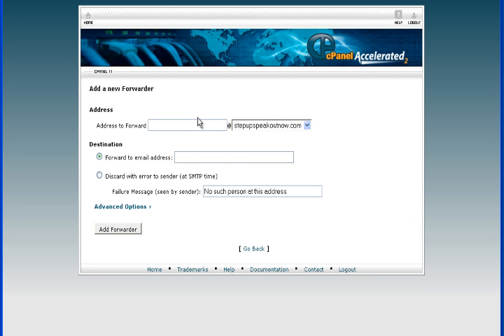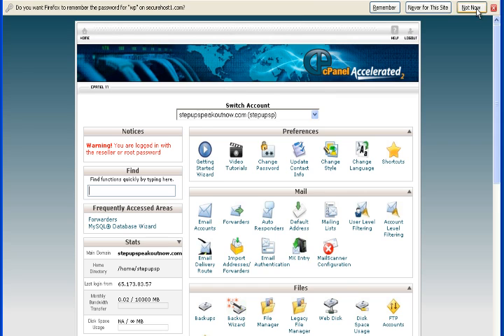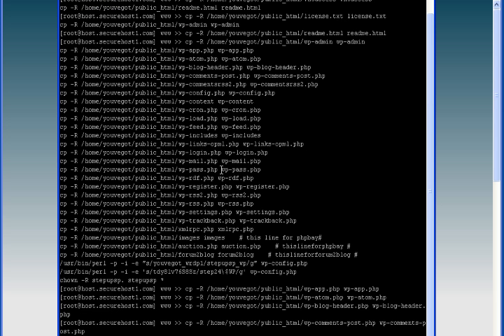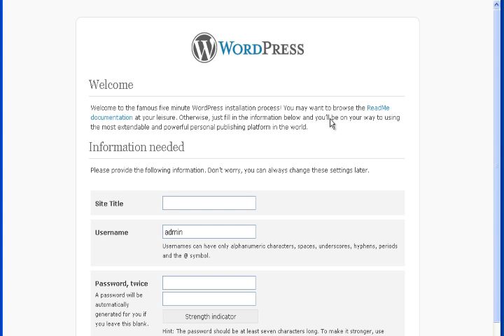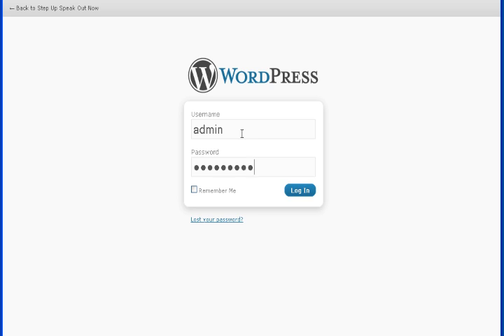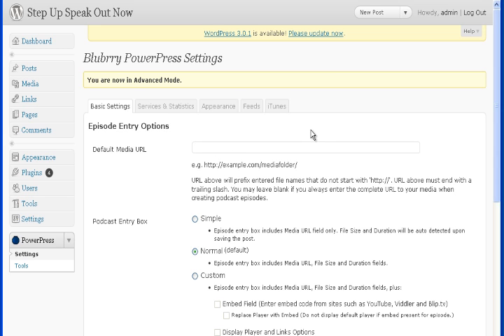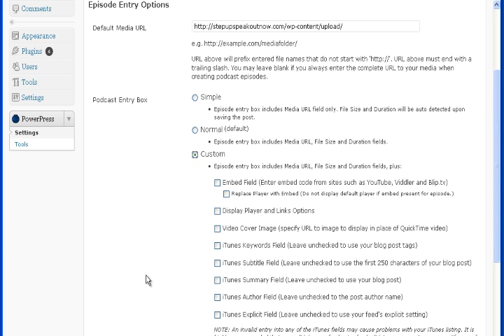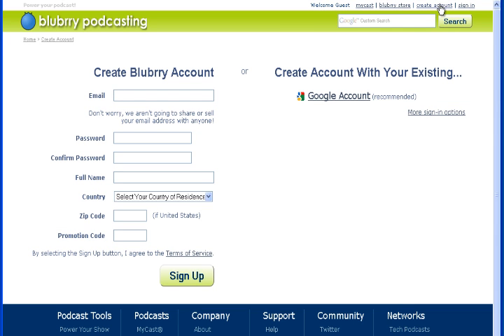How To Start Your Own Podcast (part 1)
- We've had a number of requests over the last several months on the basic steps involved in actually setting up a podcast feed.  Most users know how to handle the actual audio recording (and if not, there are hundreds of video tutorials already) so we are assuming you already have an audio file or 2 that you're ready to use.

Part 1 in this series shows how to set up your basic wordpress install and blubrry plugin configuration.